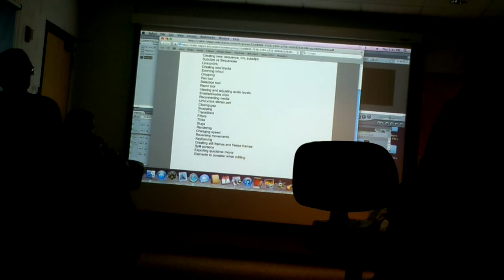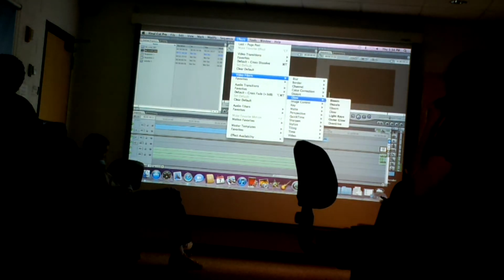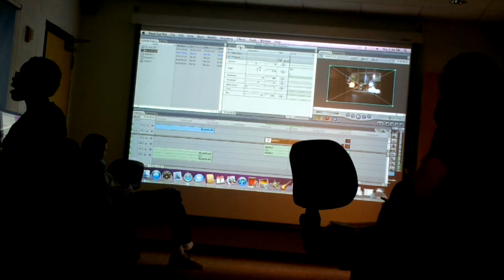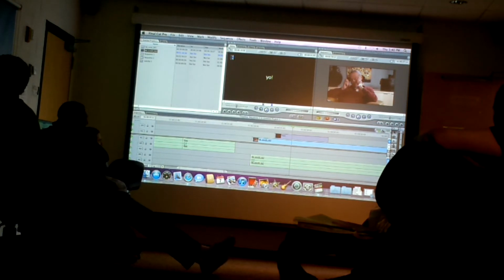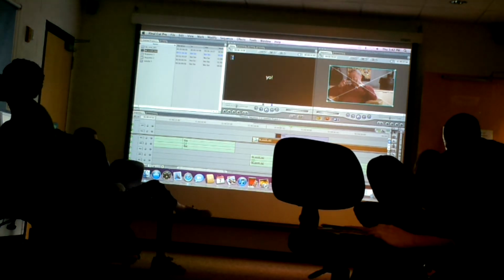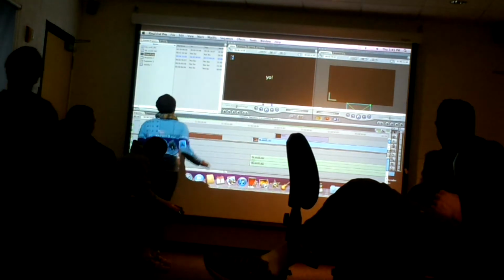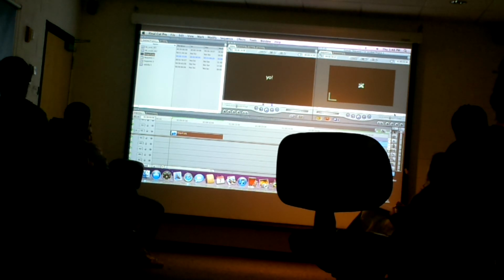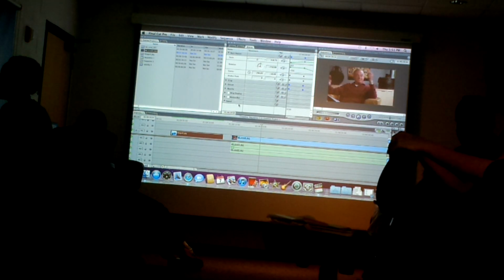Final Cut Lab - Midterm Review - (Part 2 of 3)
The stunning Chuktu charming her class with magical FC potions.